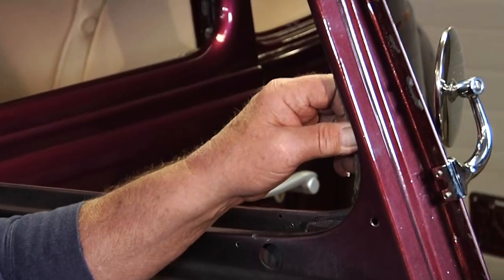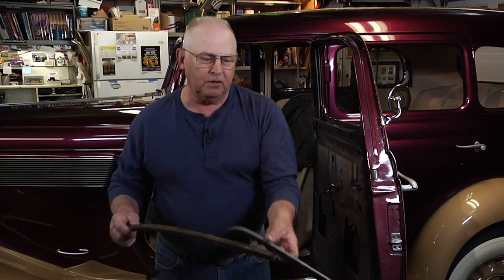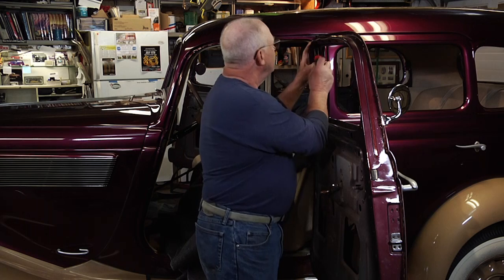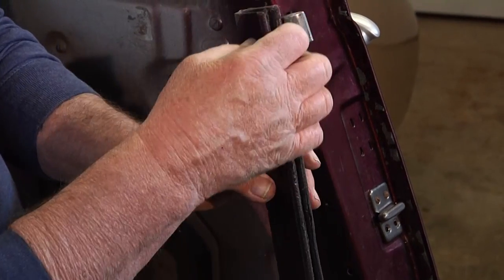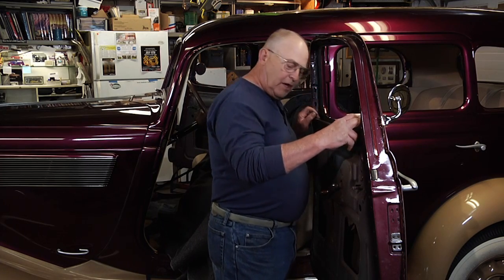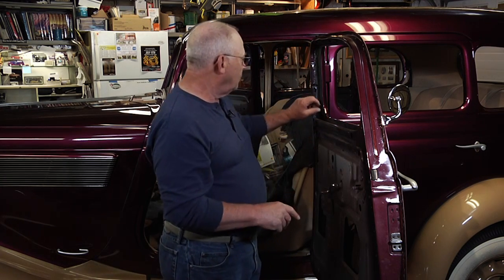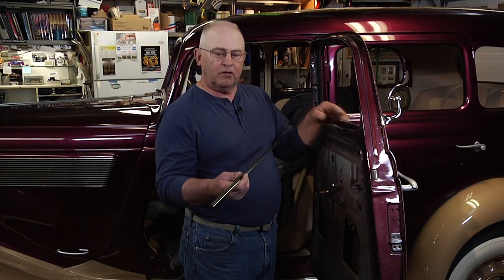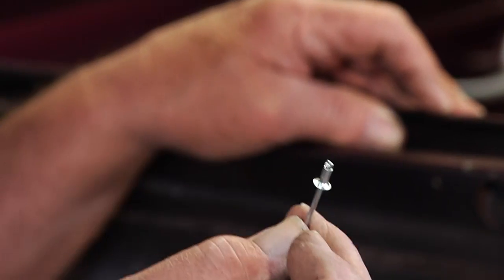Quick Tip: Controlling A Universal Joint Socket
Controlling sockets when using universal joints can be challenging. Here is a great little tip to help you maintain control.